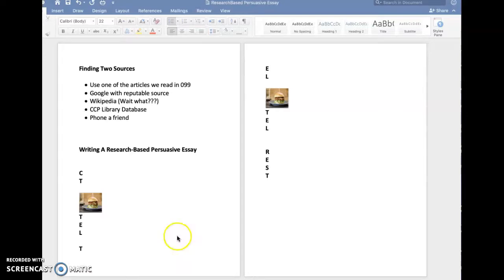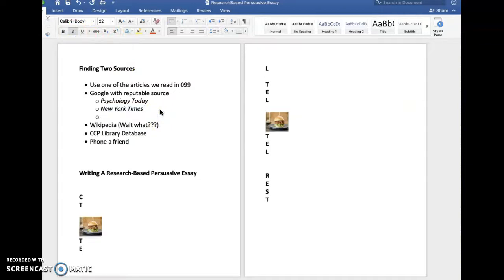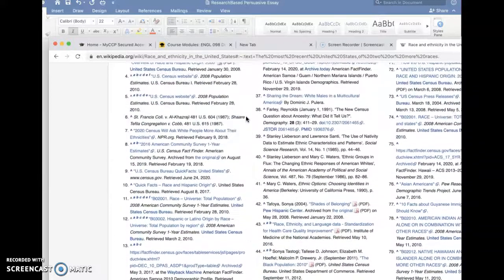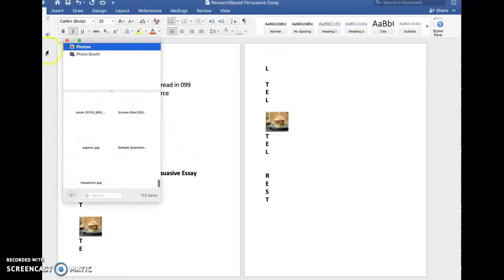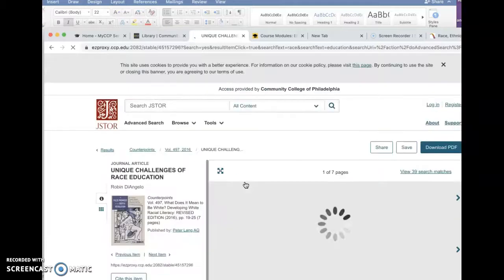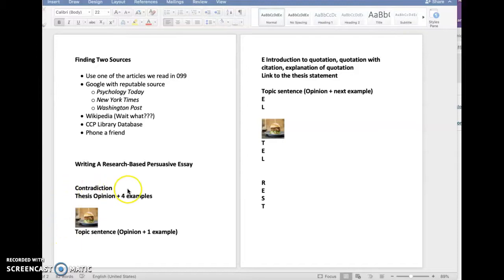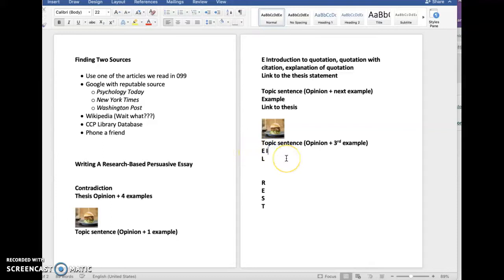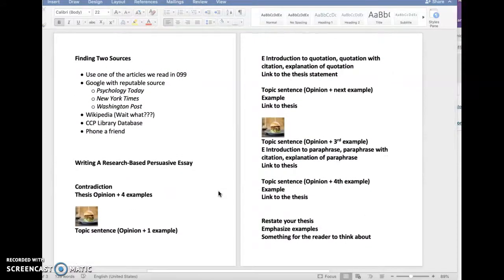Writing A Research-Based Persuasive Essay